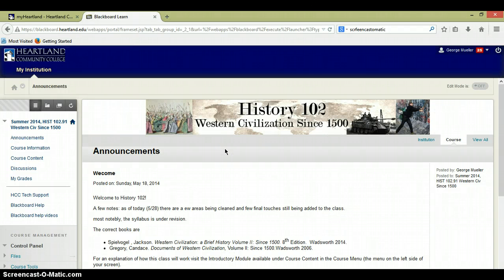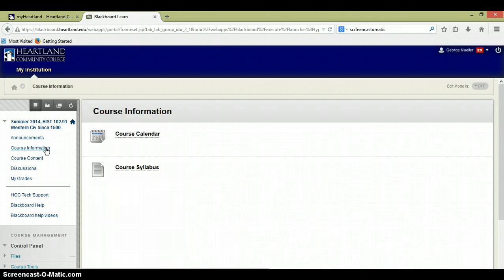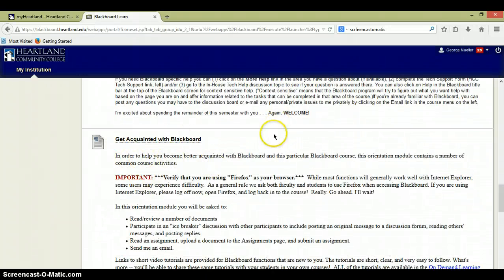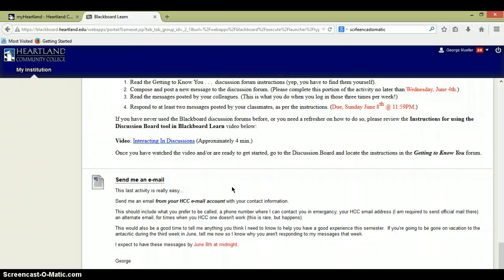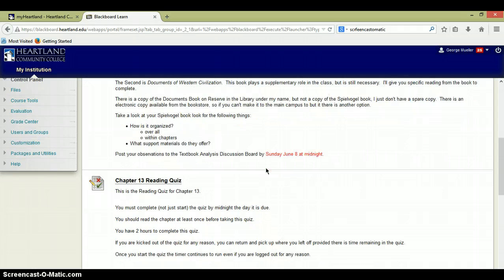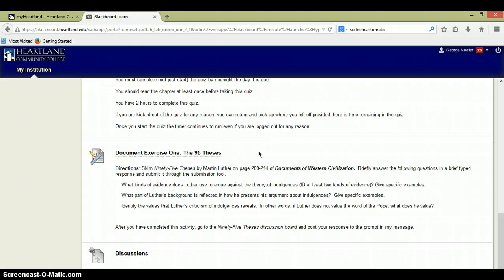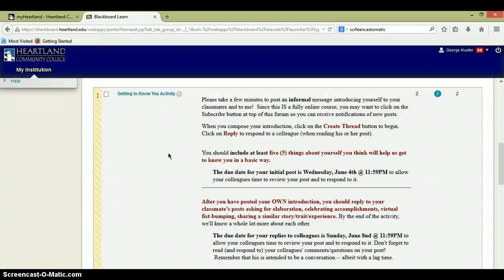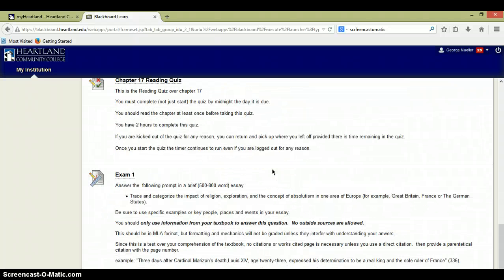Long intro to Hist 102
this is a 15 minute intro to Hist 102